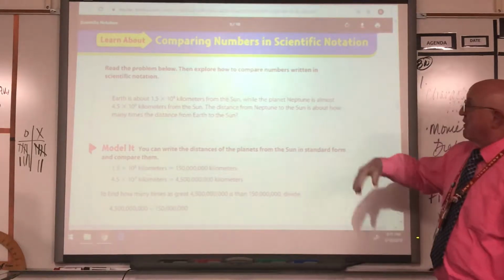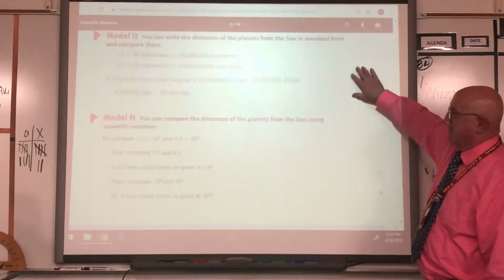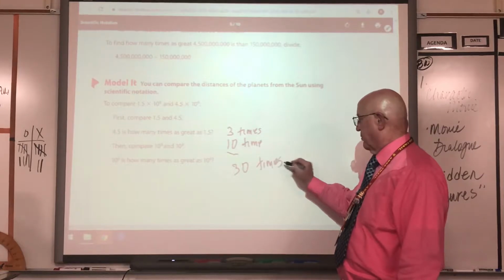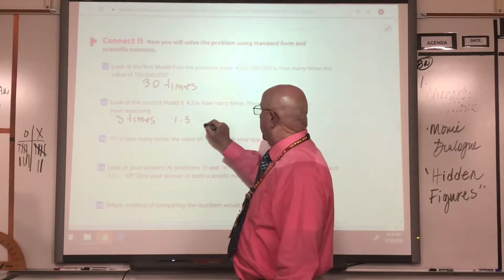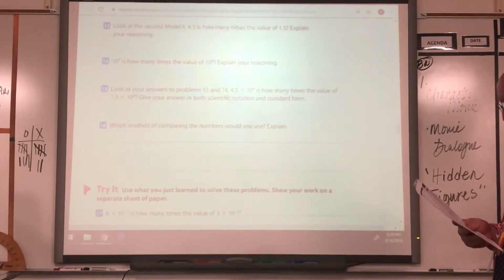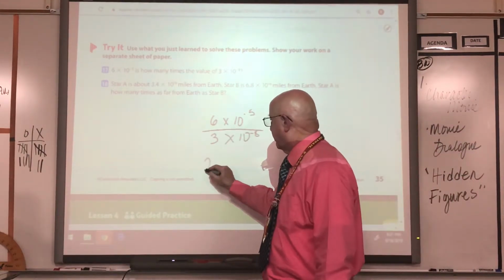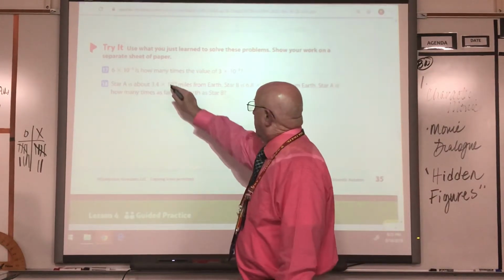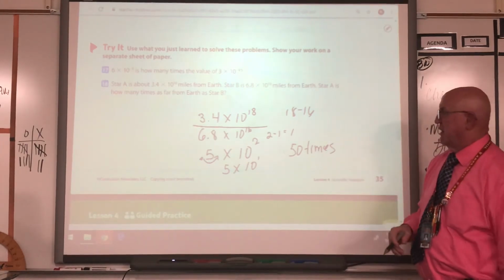Pre-Algebra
Scientific Notation comparing numbers